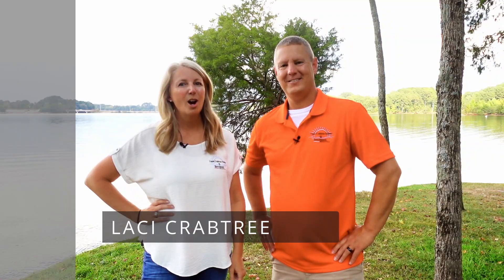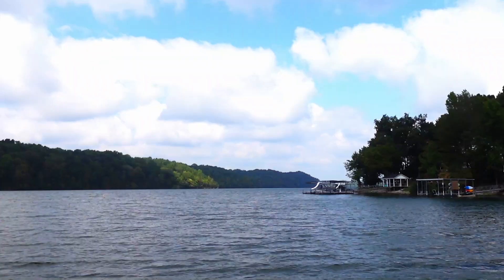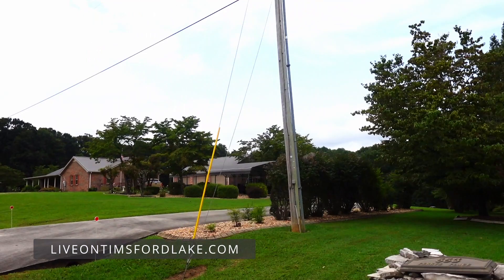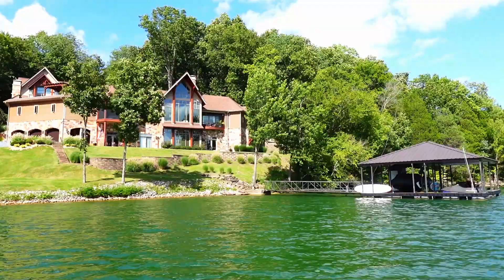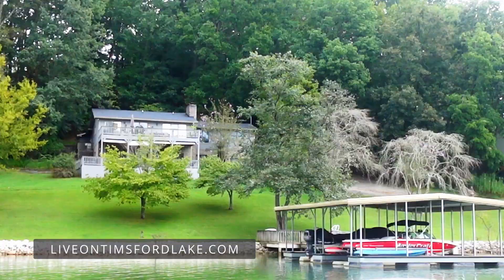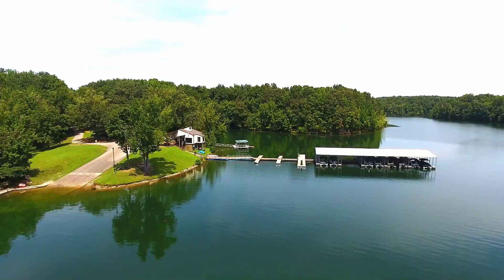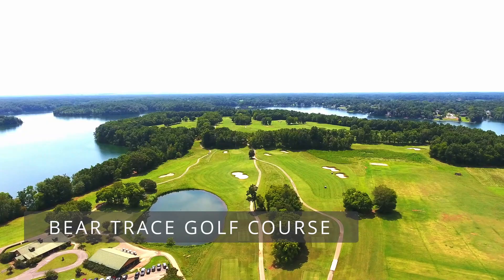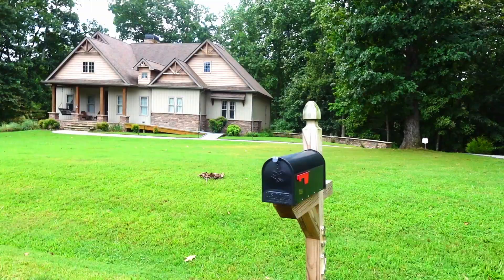Tims Ford Lake - Ridgeville Neighborhood Tour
Tim is a native of TN, growing up in Nashville, before spending 16 years in Murfreesboro. Laci is originally from a small town in Iowa and has lived in Middle TN for 17 years. We currently reside in Winchester, TN on Tims Ford Lake. After owning a successful small business for 13 years, we decided we were ready for a new challenge. Real estate seemed to provide everything we were looking for: the opportunity to help others, to make new friendships, and being able to work together. In our free time we enjoy spending time on Tims Ford Lake, playing board games, and cruising. We attend church in Tullahoma and are very involved in our community.

We both believe that we don’t just sell homes, we sell an amazing experience, full of laughter, tears and a few grey hairs! But mostly smiles- The houses are just a bonus.